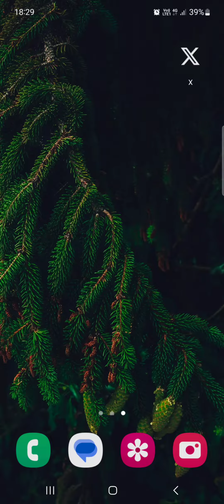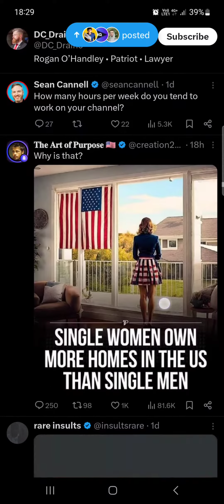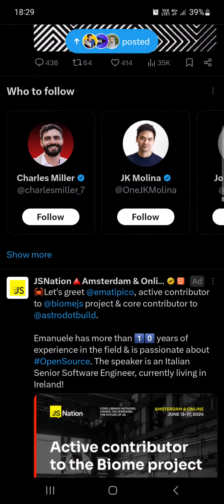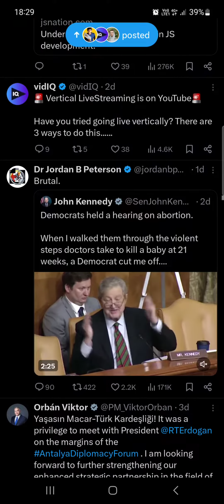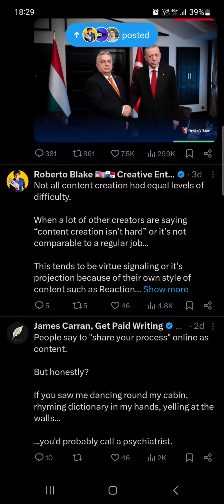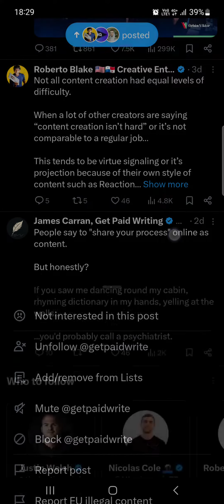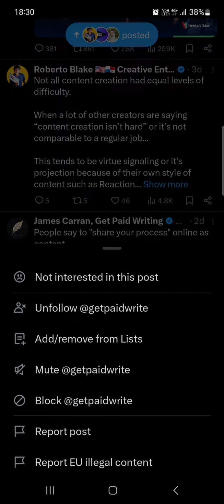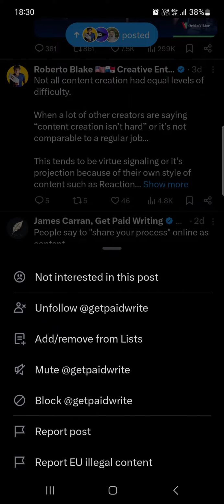How To Mute User On X?